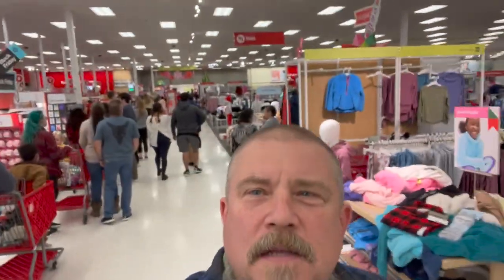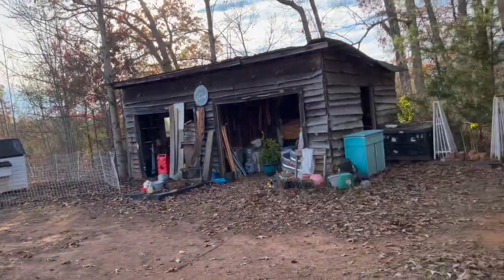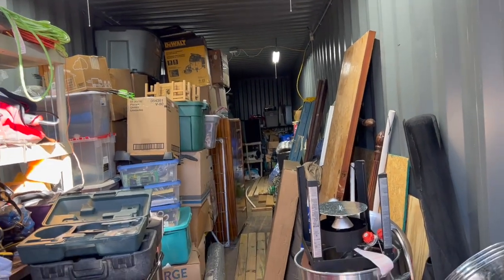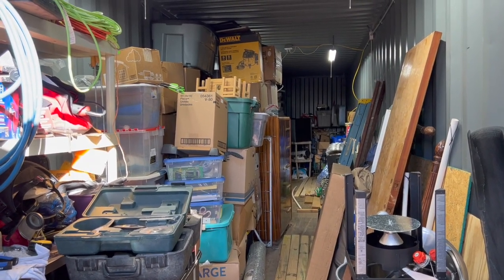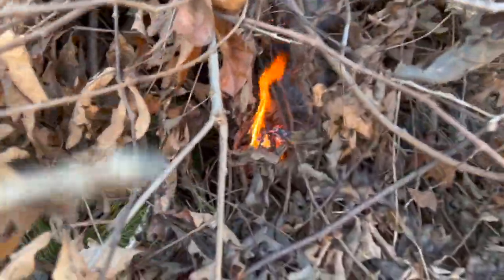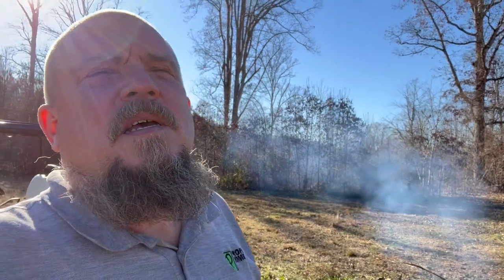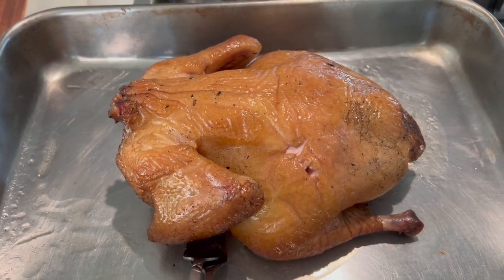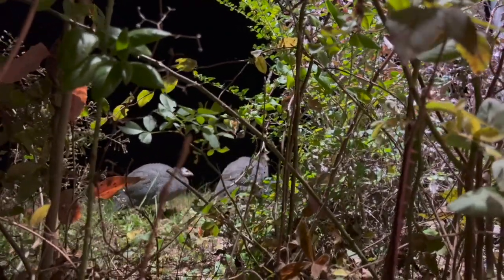Did I Start a Forest Fire?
I thought I might have started a forest fire and I was afraid to see if it was true!

Brined smoked chicken came out great!

Guinea hens have decided they don't need fences.

Barn wiring is progressing well!